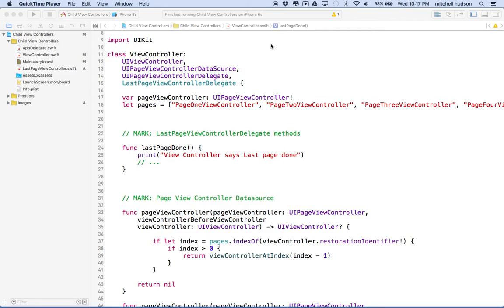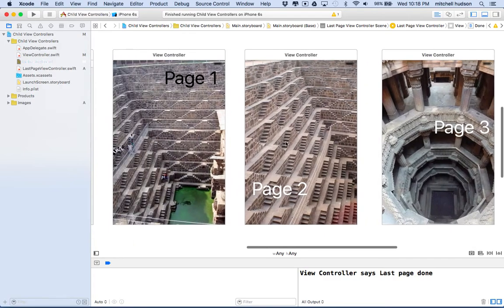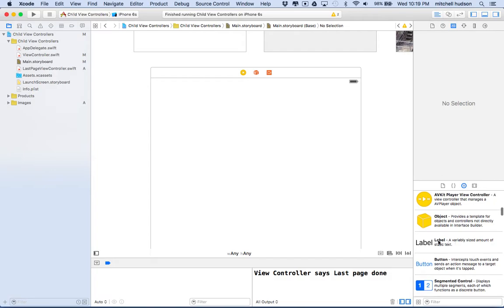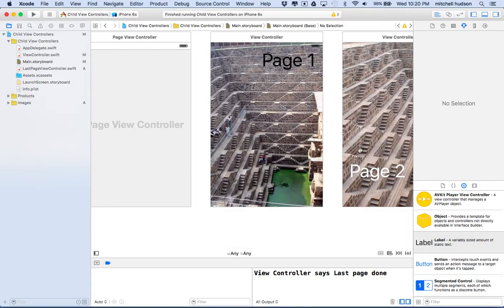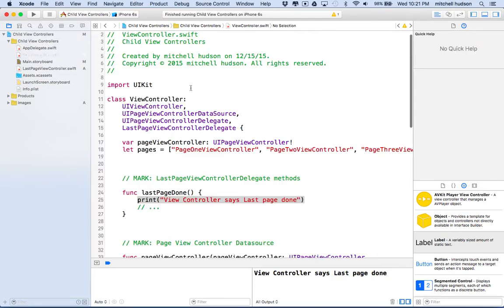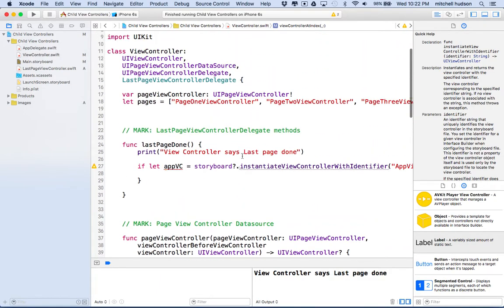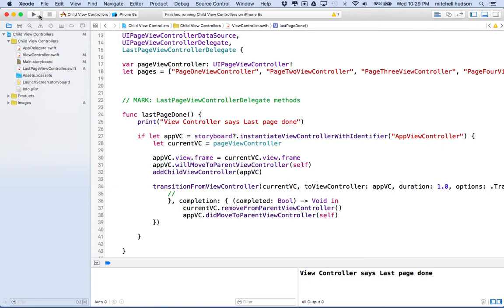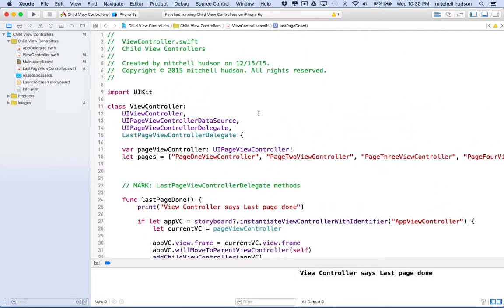7 PageViewController Show App VC with transitionFromViewController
Xcode 7 Swift PageViewController tutorial. This step you will use the delegate patter from the last video to load your app after viewing the onboaring pages in the page view controller. This will use transitionFromViewController which will allow you to create a transition from one child view controller to a new child view controller.